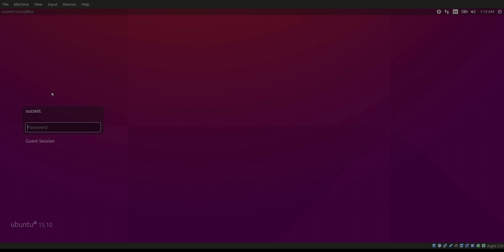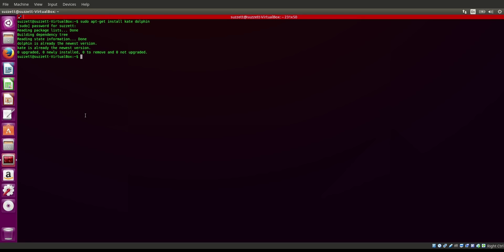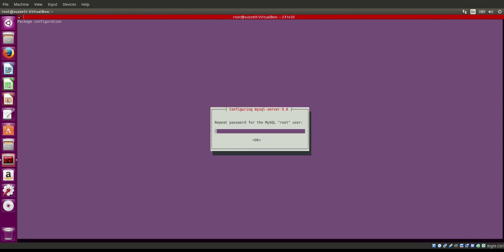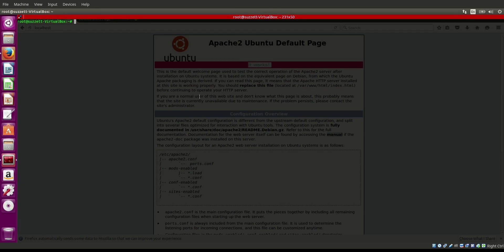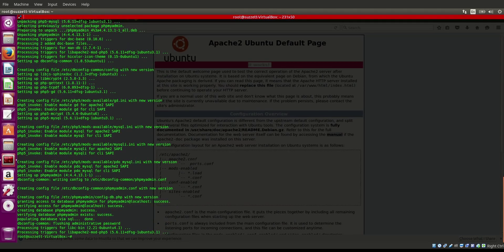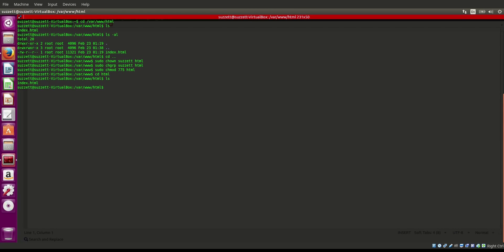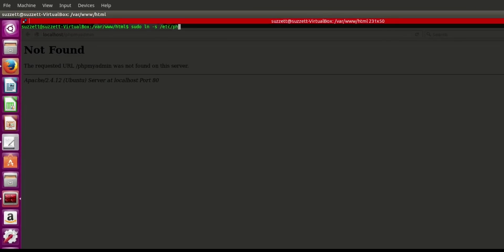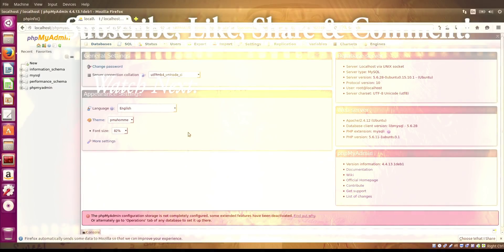2. Web Development Preparation: Install LAMP in 10 minutes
After this we will get into designing your first website and testing on your own virtual machine.

This is the second video leading up to the web development tutorial to create your first website. Here we learn how to install LAMP in Ubuntu 15.10. Same idea works for other ubuntu versions and linux in general.

We will install:
Apache for web server capabilities
MySql for database
PHP for dynamic website coding
phpmyadmin for database management

You are awesome for watching this video!!!